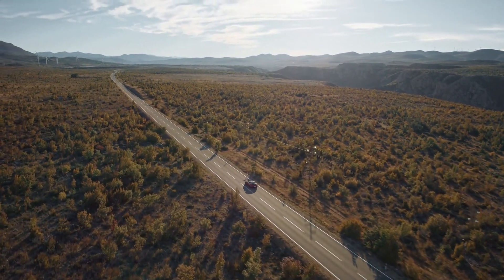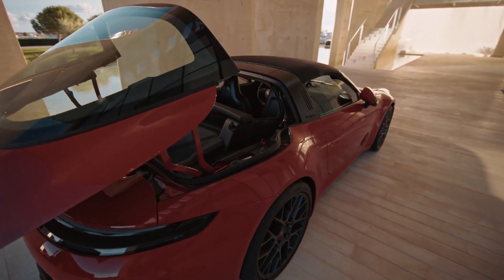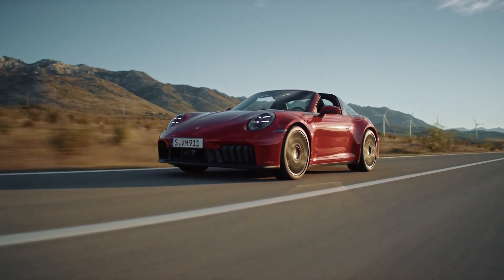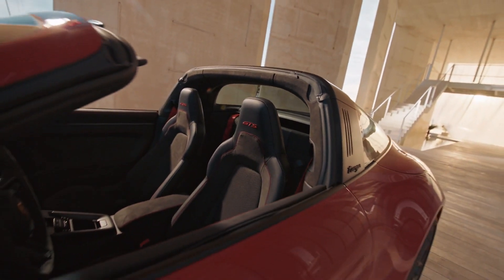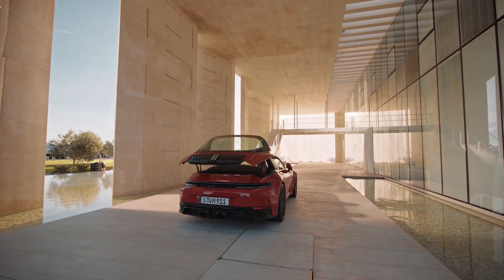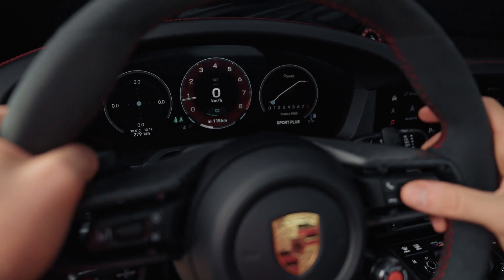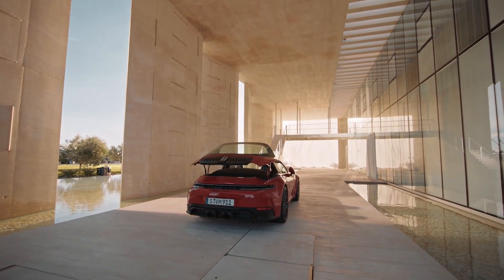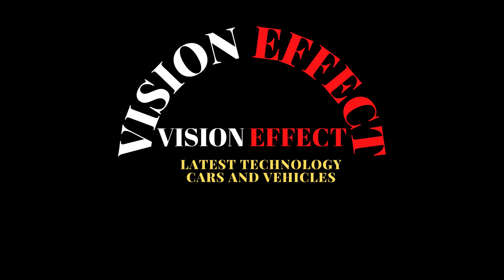Has 532 HP Power and Start Button | New Porsche 911 Targa 4 GTS Hybrid 2025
2025 Porsche 911 GTS Hybrid Has 532 HP Power and Start Button

The base Carrera is also PDK-only and has a 9-hp increase; Manuel fans will have to wait for the Carrera S to arrive in MY26

Facelifted Porsche 911 series, highlighted by the 532 hp GTS with hybrid six-cylinder and electric turbo

The GTS and the base 388-hp Carrera are PDK-only; No manual 911s until Carrera S launches in MY26

The fully digital instrument panel and starter button debut in the 911; All coupes now have two seats as standard.

For a start, it ditches the old twin-turbo setup for a single wastegate-less turbo that can be cycled electronically to eliminate lag and also uses energy from the exhaust gases to charge a 1.9 kWh, 400-volt battery housed in the fuselage .

This battery powers a single electric motor stored in the mandatory eight-speed PDK transmission. It produces 54 hp (54 PS / 40 kW) and 110 lb.-ft (149 Nm) of torque, helping the GTS's powertrain achieve a total system output of 532 hp (540 PS) and 449 lb.-ft (609 Nm). .

As in 2024, the Carrera only comes with the PDK dual-clutch transmission and has not undergone as dramatic a transformation as the GTS. There's no hybrid power pack and no electric turbo, but squeezing the two turbos from last year's GTS helps boost power from 379 hp (385 PS) to 388 hp (394 PS), while leaving the 450 Nm (331 lb-ft) torque peak unchanged .

Performance improvements are negligible: zero to 60 mph takes 3.9 seconds, or 3.7 seconds if you opt for the Sport Chrono package that adds launch control; these figures are only one tenth better than before. And top speed increases by 1 mph to 183 mph (295 km/h). But the price has increased. It jumped from $114,400 to $120,100.

The Carrera S will take a sabbatical in 2025, but we expect it to return in 2026 and bring a manual transmission option to the 911 series. Accurately predicting changes to the Carrera, reports suggest that it too will receive a similar non-hybrid upgrade that will increase its power from 443 hp (450 PS) to 454 hp (460 PS).

Coupe, Cabriolet and Targa versions of the new Carrera and GTS are available from launch, but we can expect Porsche to expand the range over the next three years with updated T, Turbo and GT3 models, as well as some special models similar to last year. The 911 S/T will please the richest brand fans.

The GTS's active air flaps, which close to improve aerodynamics or open to introduce cool air into the front radiators during track use and work in conjunction with underbody diffusers, mean you'll have no trouble identifying it. However, other changes will help you spot the 2025 MY version of both the GTS and Carrera.

Both come with Porsche's four-point LED Matrix headlights, which concentrate all lighting duties in lamp units and do away with separate turn signals and DRLS. There's also a new rear trunk grille with five vertical stripes on each side, and the word Porsche below is now illuminated and incorporated into the transverse light bar connecting the taillights.

Carreras come standard with 19-inch front and 20-inch rear wheels, but 20/21 options are also available; These include 911 Carrera Exclusive Design wheels, whose carbon fiber blades can reduce drag at speed and attract crowds when parked. Both Carrera and GTS buyers have the opportunity to add the Aerokit, which consists of a Porsche SportDesign front spoiler, side skirts and a fixed rear wing.

If there's one thing that's guaranteed to enrage the new 911 from hardcore Porsche fans, it's the way you start. You still do this by reaching for the door side of the steering wheel; It's a holdover from Porsche's early racing days when it allowed drivers to crank the engine and put it into gear simultaneously, but instead of a simulated key that can be turned, 2025 has a wrench. Start button just like Taycan.

The band can even display Apple CarPlay material accessed via Siri voice commands, and other tech upgrades include video streaming functionality for the 10.9-inch infotainment screen while the car is parked, a cooled smartphone charger, and the ability to use apps like Spotify and Apple Watch. Apple Music without connecting a phone.

Porsche is currently taking orders for the new 911 range in Coupe, Cabriolet and Targa form, but while Carrera deliveries will begin this autumn, the GTS won't arrive in dealerships until the end of the year.